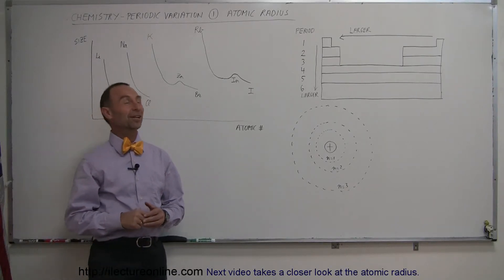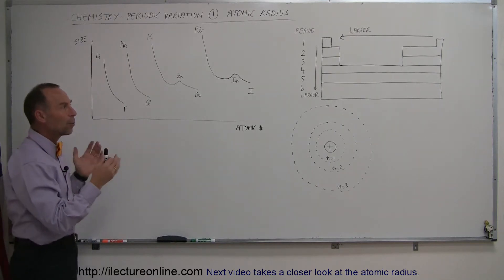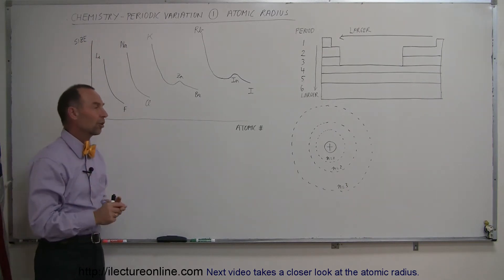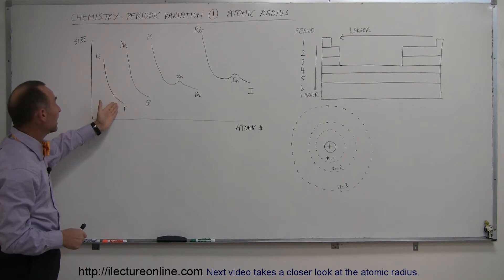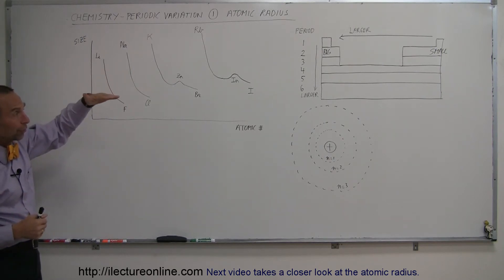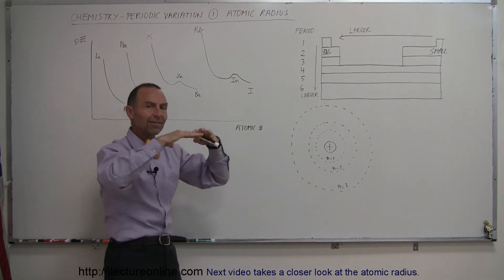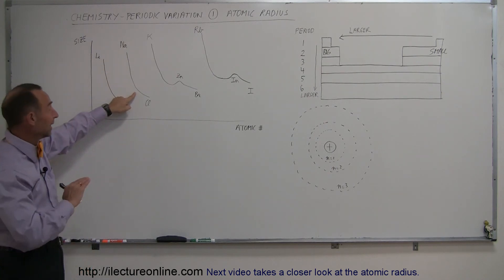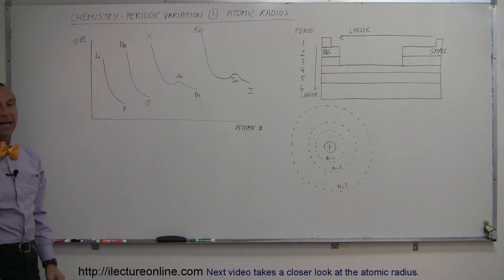Chemistry - Periodic Variations (1 of 23) Atomic Radius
In this video I will show the relationship of the radius of the atom and its location on the periodic table.